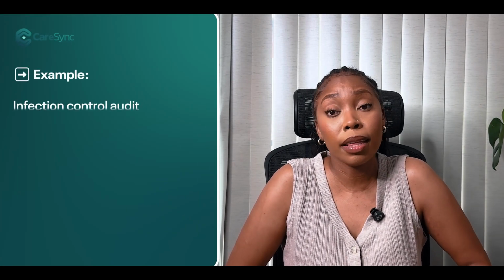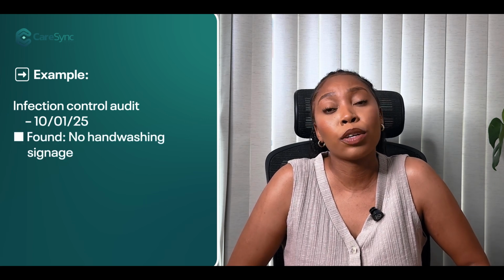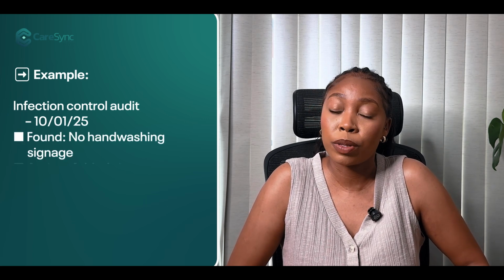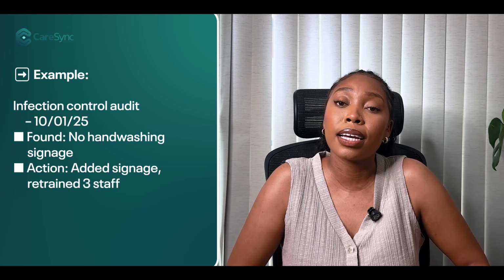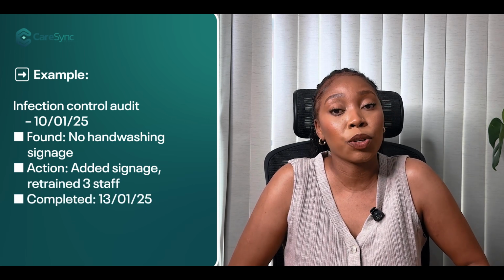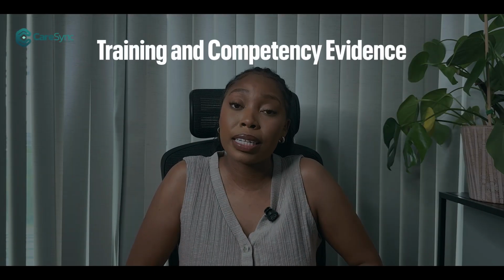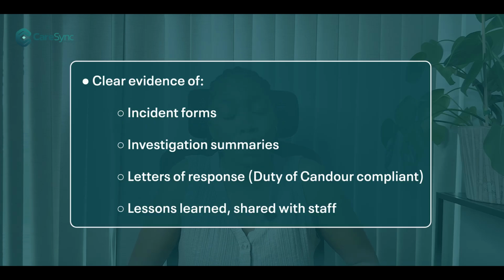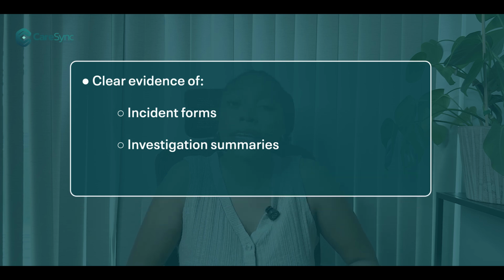CQC Inspectors Check This First | Your Care Processes Under the Microscope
CQC’s Focus on Your Care Processes Explained | Mastering the New CQC Assessment Framework Episode 5

Wondering if your care processes are truly inspection ready? Under the Care Quality Commission’s new assessment framework, clearly defined processes are critical to achieving an Outstanding rating.

In this episode, we explore exactly how the CQC reviews your care systems and processes, including policies and procedures, staff training, incident management, medication handling, and quality audits. Discover practical strategies to ensure your processes are robust, current, and effectively implemented.

What You’ll Learn in This Video:
• Why clear and consistent care processes matter to the CQC
• Key processes inspectors focus on, such as safeguarding, medication, and audits
• Practical tools to demonstrate compliance, including live dashboards and digital policy systems
• How to provide clear evidence of action, learning, and continuous improvement
• Common mistakes care providers make—and how Care Sync Experts helps you avoid them

Expert Tip: Inspectors cross-reference your documented policies against real-life practice. Ensure your team can confidently demonstrate the processes you have in place.

📌 Need Help Preparing Your Care Processes for CQC Inspection?
At Care Sync Experts, we provide:
✔ Digital compliance systems
✔ Audit frameworks and corrective action trackers
✔ Version-controlled policy documentation
✔ Staff training on effective processes and practices

📞 Care Sync Experts provide expert support in compliance, process management, and inspection readiness.